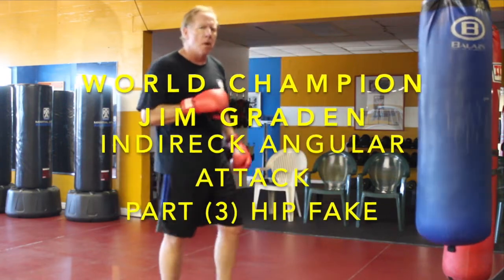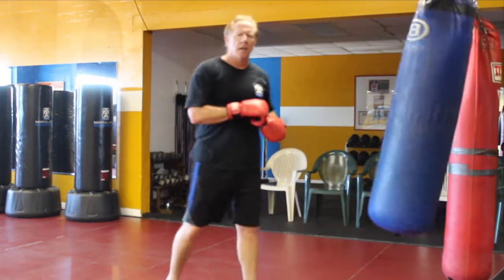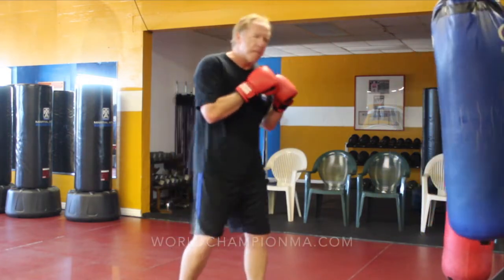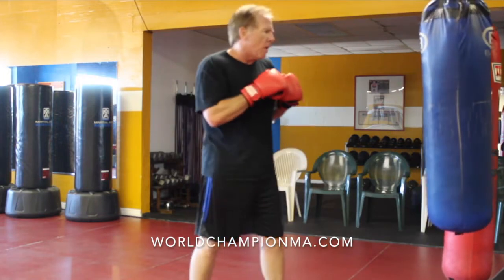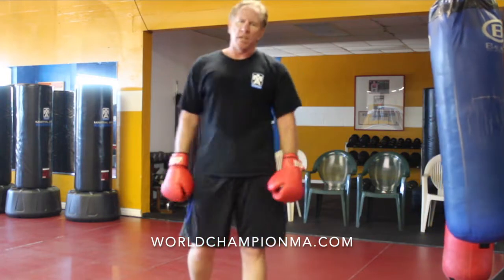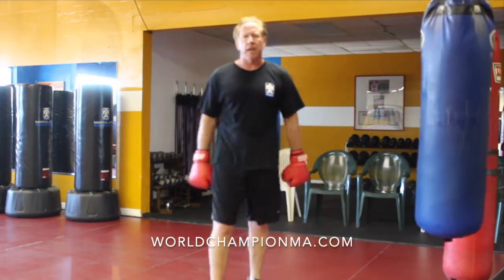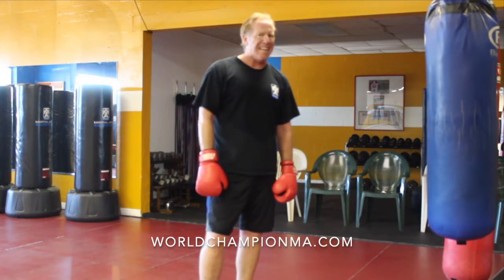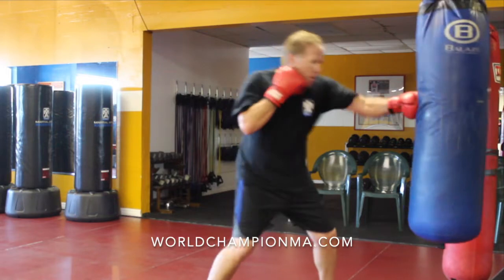Joe Lewis's Fighting Strategies - Indirect Angular Attack Part (3) Hip Fakes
World Kickboxing Champion Jim Graden teaches how to integrate a hip fake into your combinations.